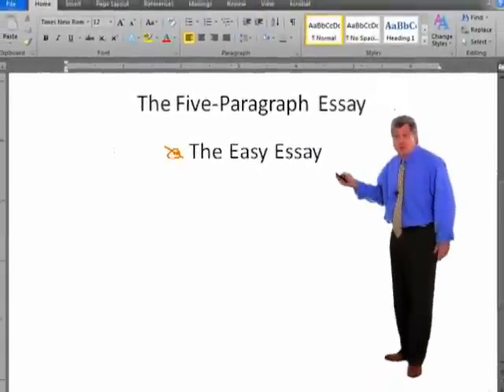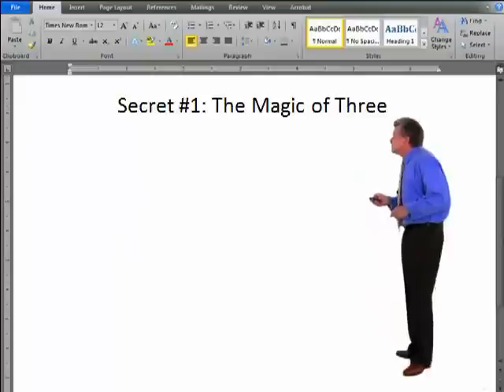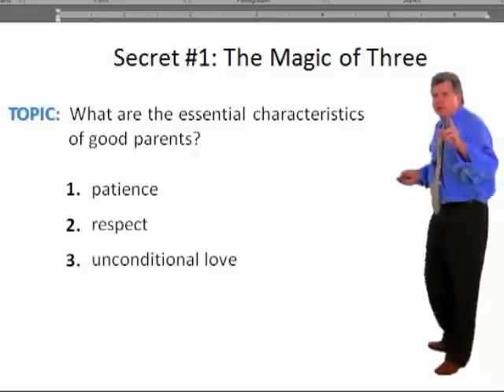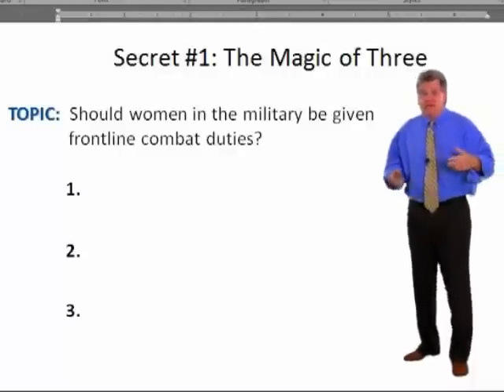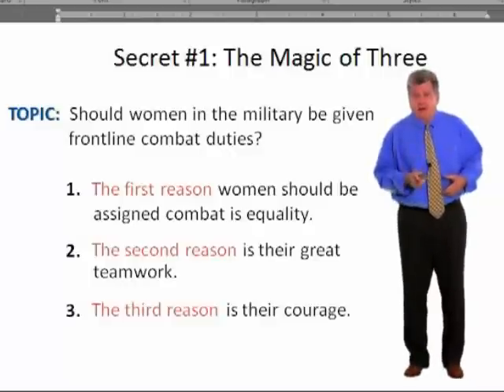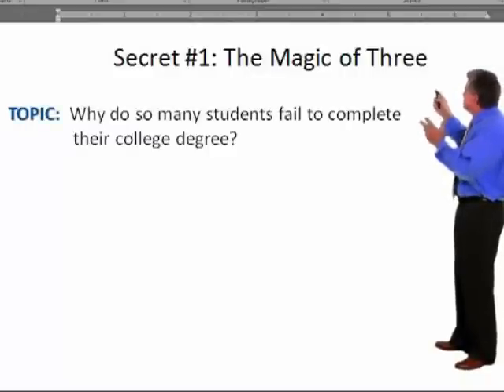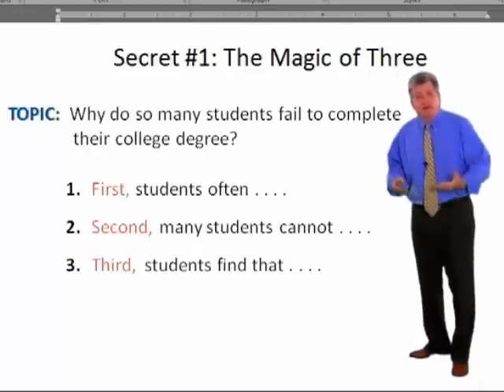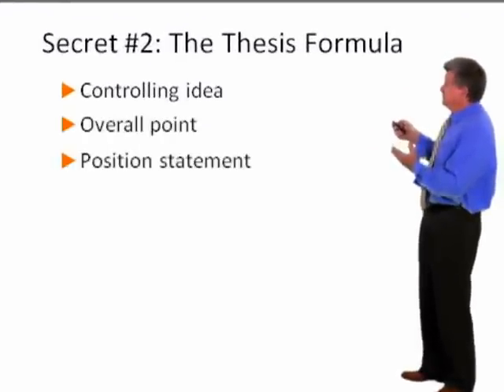Basic Five-Paragraph Essay: Three Formulas for Success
This important form of basic writing can be easily produced with these three simple formulas.